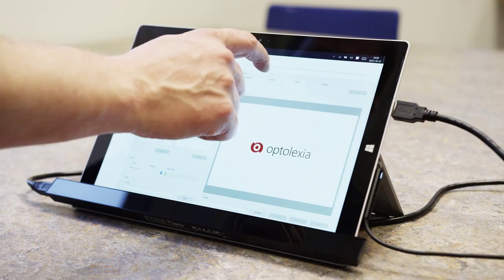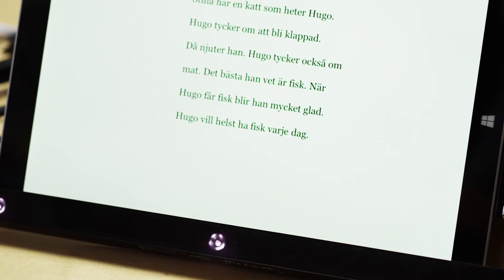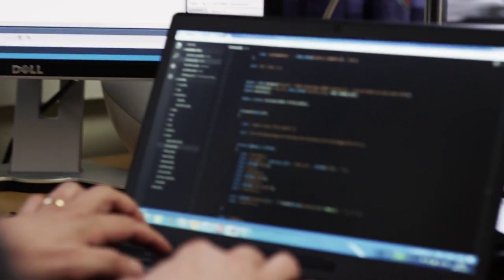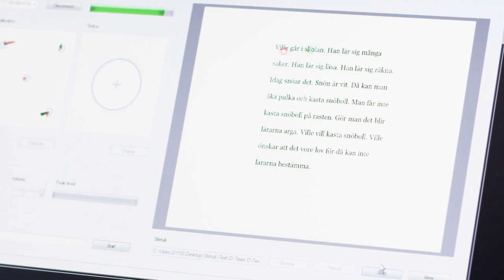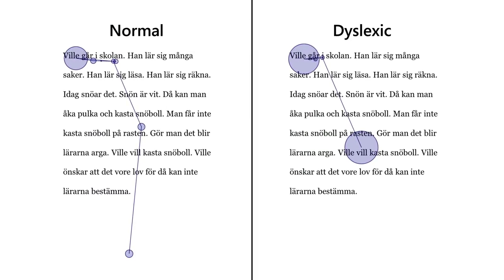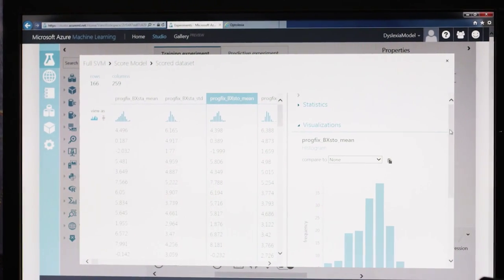Optolexia builds dyslexia screening tool using Microsoft Azure Machine Learning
Optolexia, founded by researchers at Karolinska Institutet in Stockholm, Sweden, built a dyslexia screening tool for young children. Using a repository of eye-tracking data and an analytical engine built with Visual Studio, R programming language and and cloud-based Microsoft Azure Machine Learning, Optolexia aims to help schools identify students at risk for dyslexia significantly earlier than current screening tests.